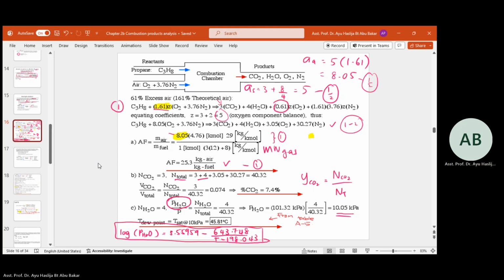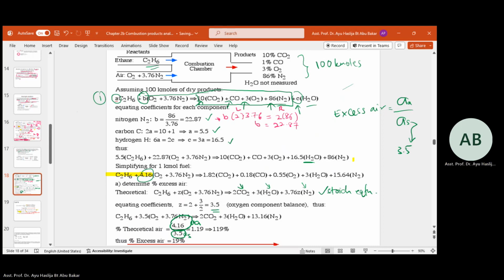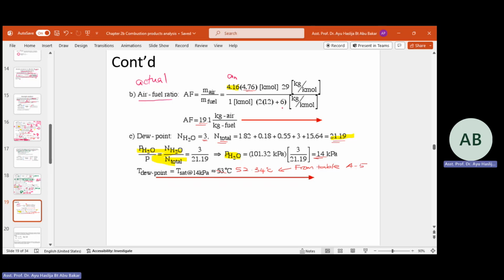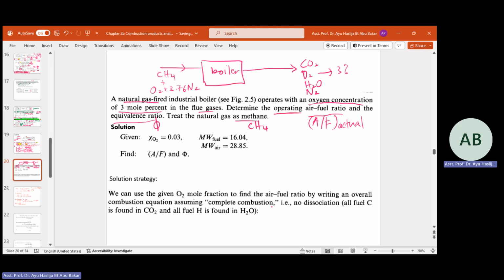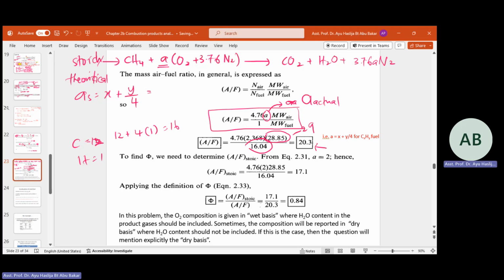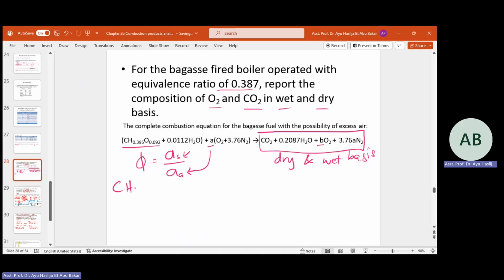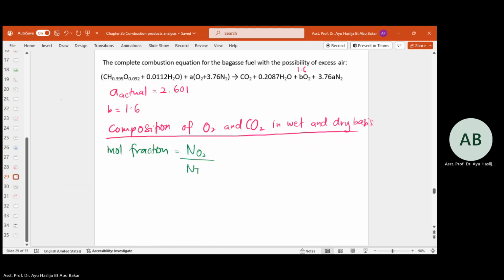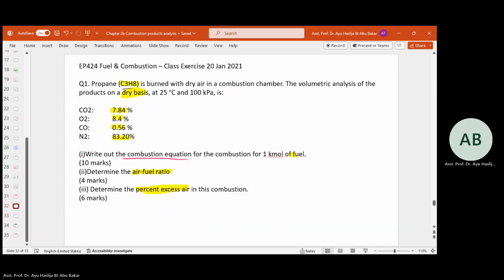Fuel (26 jan 2024): Chapt 2 - Part 4